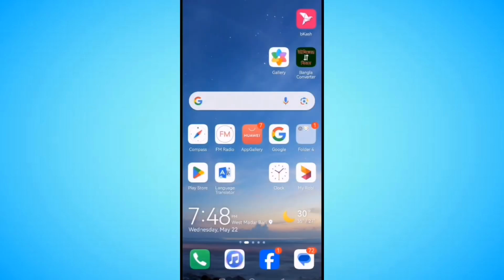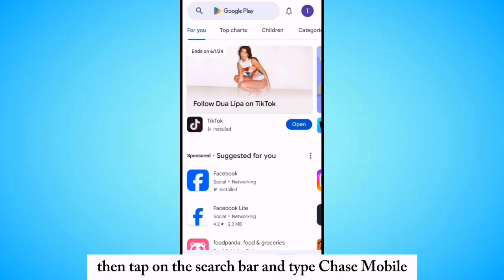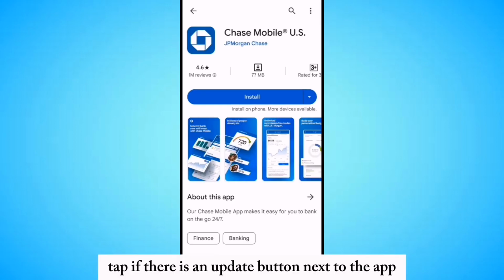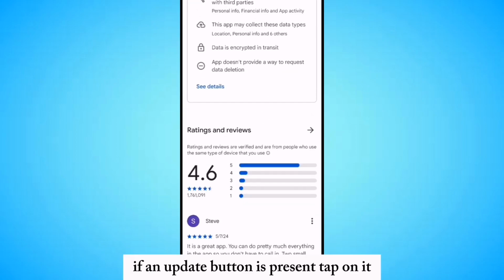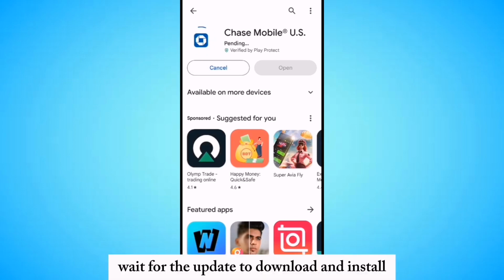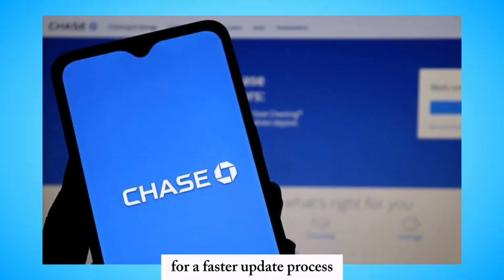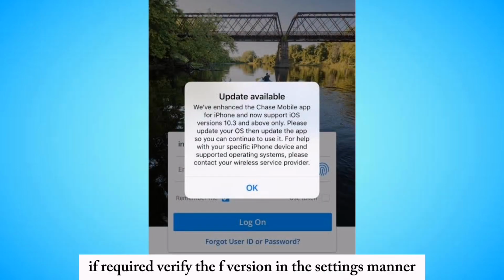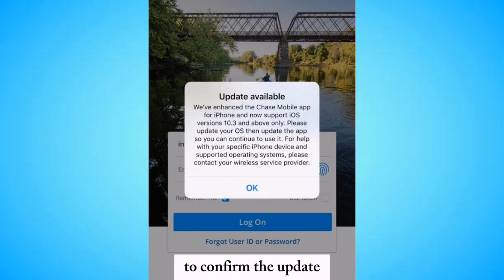How to update CHASE App l Double Z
Stay up-to-date with the latest features and improvements by learning how to update your Chase app! This comprehensive tutorial guides you through the simple steps to ensure your app is running smoothly. Whether you're in the USA, UK, Canada, or Europe, keeping your Chase app updated is essential for seamless banking experiences. Don't miss out on new features and enhanced security measures. Watch now and make sure you're getting the most out of your Chase app!